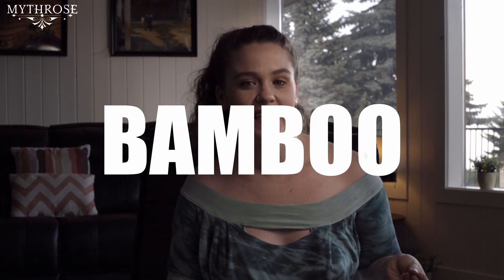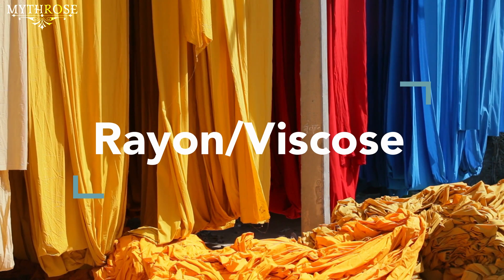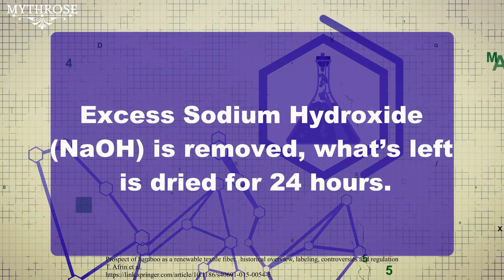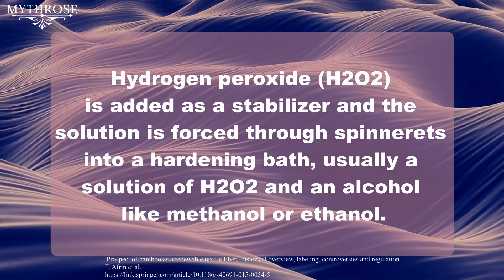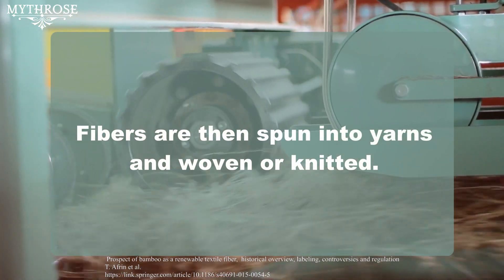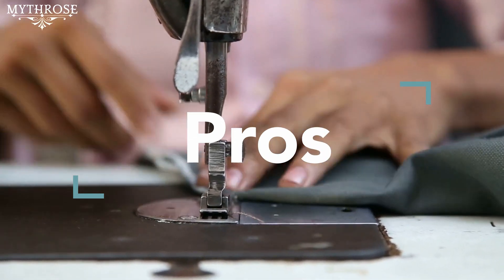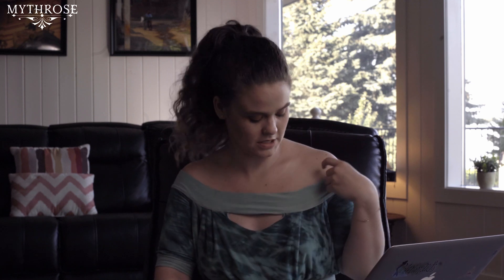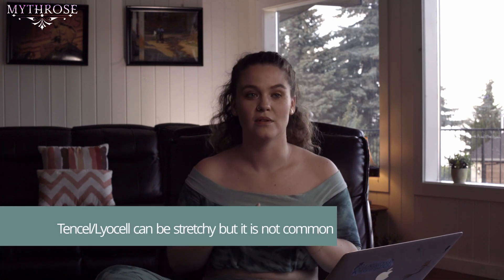Your BAMBOO Yoga Pants are NOT SUSTAINABLE!!! | All About Bamboo Fabric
Yes, you read that right, those pants, that t-shirt you bought that said it was green because it's made from bamboo, well, it was probably a lie. Oh ya, and their antibacterial properties are 90% exaggeration. Maybe you already knew this, but could you explain why to the person whose clothing you just served a luke-globally-warm reality check to? No? No problem, this video will get you started down the path to backing up your seemingly unsubstantiated claim.

Stock Footage and Stills from Storyblocks

Walking on a Tightrope
Mindme